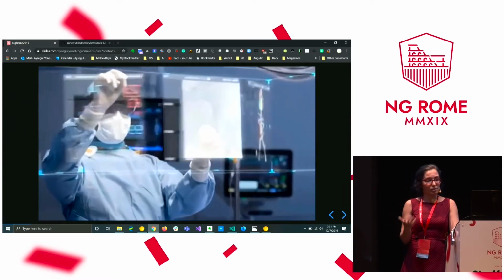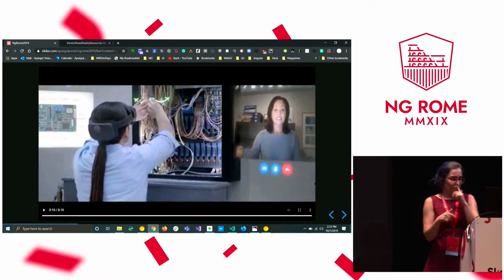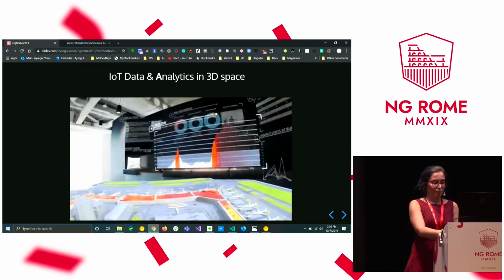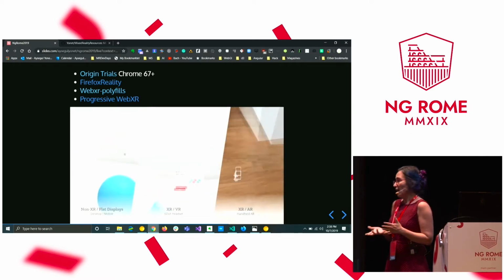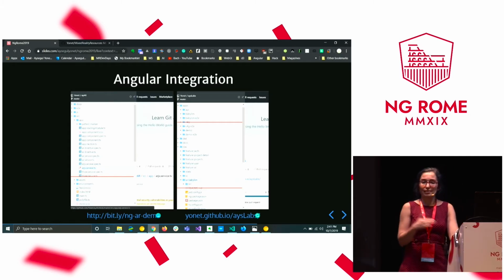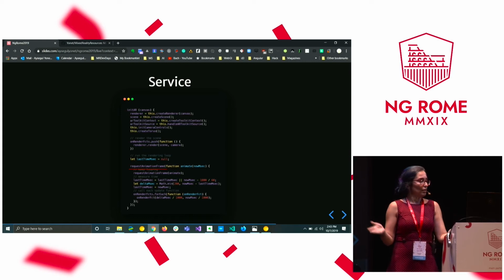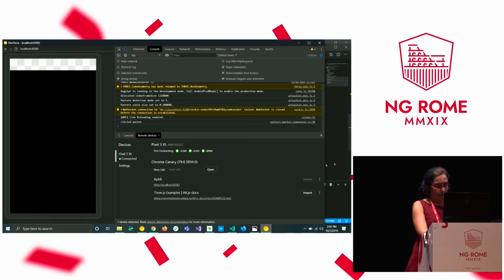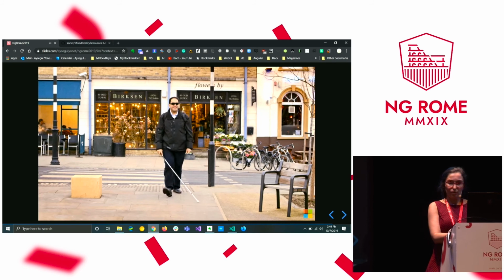How to build better tutorials with Mixed Reality Or Tutorials for Humans - Ayşegül Yönet NGRomeMMXIX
Remember a time when you looked at a set of instructions, to assemble a piece of furniture or draw a picture, and hard time following the instructions? If you did, you are not alone. We all have evolved as humans to navigate a 3D world for millions of years. Yet, in the last 2 thousand years, we are trying to represent our 3D world in 2D instructions. Abstracting 3D information on a 2D space has been the most efficient way to transfer knowledge and served us well. Today we are not limited by technology anymore. We can represent information in the right context and the right space. In this talk, we will learn how to use Mixed Reality to create tutorials made for humans.

Our 2019 sponsors were Skaffolder, Blexin, ICT Group, Talent Garden, KeyPartner, Briebug and Google Developer Groups.

Thank you for joining us, and for your help in making NGRome MMXIX an incredible event.